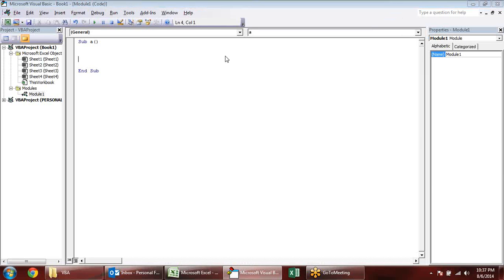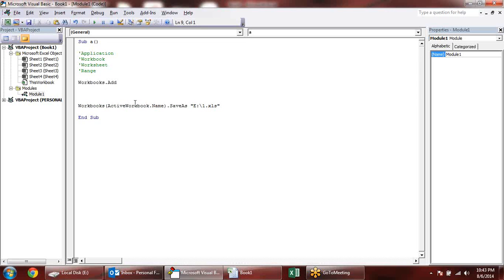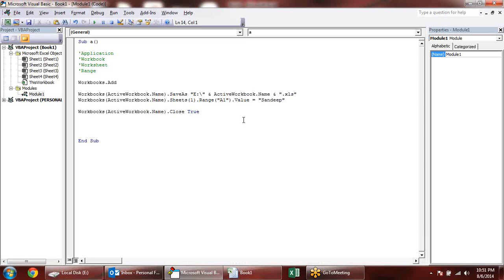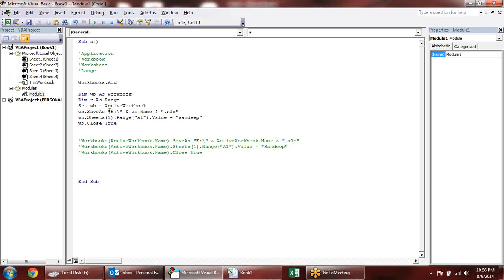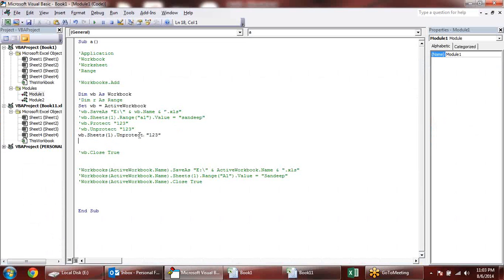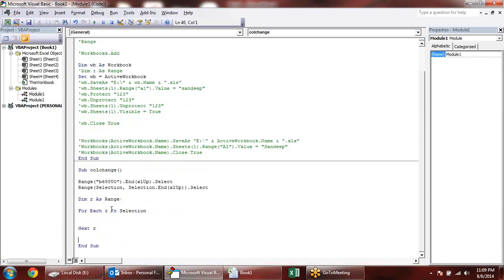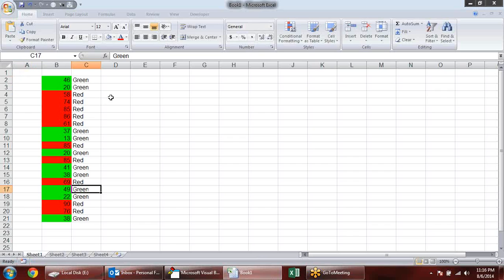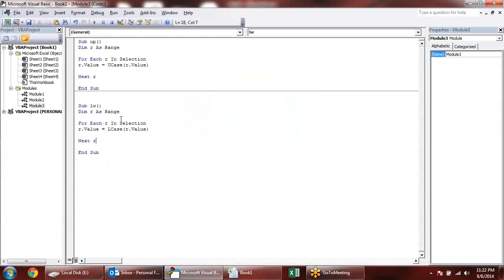Microsoft Excel Training